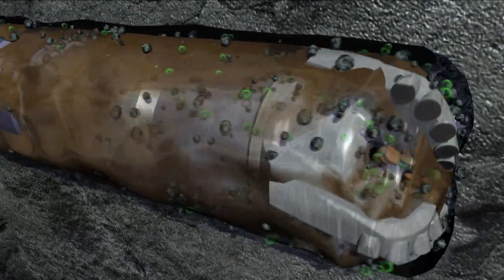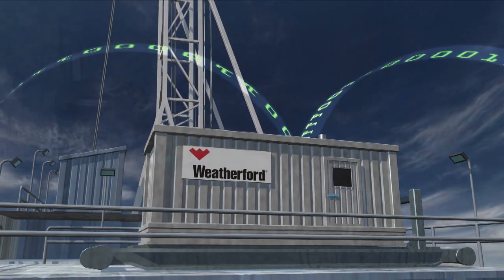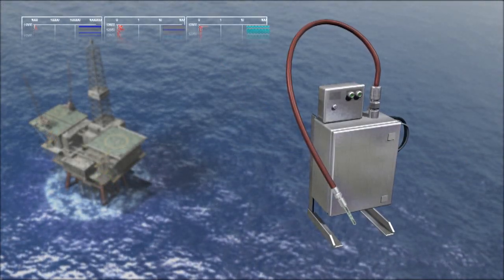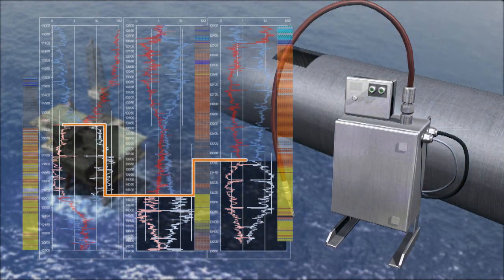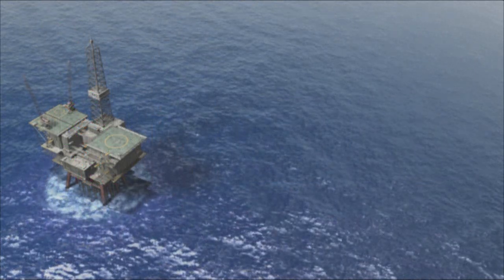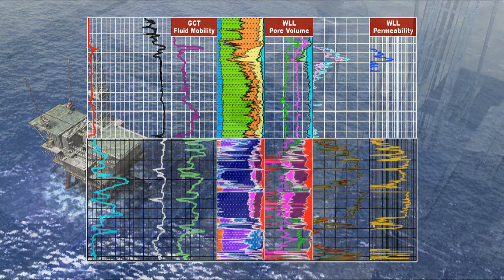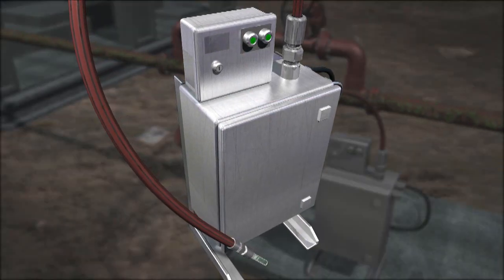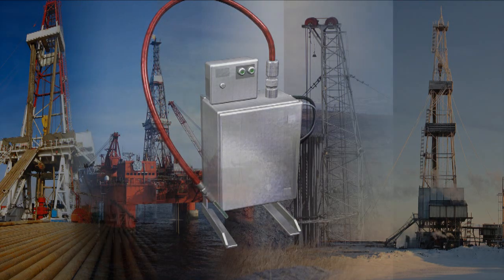GCTracer v2 audio720p 1